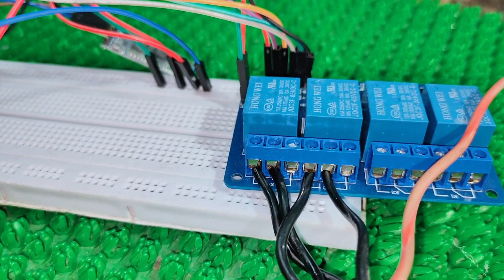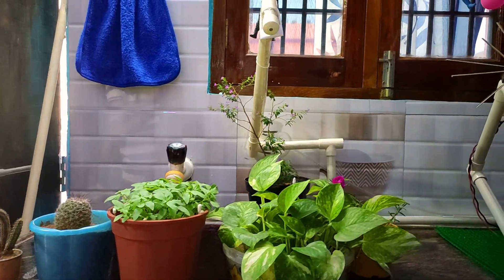HOME AUTOMATION USING ARDUINO UNO || BLUETOOTH || SMART HOME 100% WORK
Hello everyone! I hope you all will be absolutely fine and having fun.
 SMS start maintaining security
                      The bluetooth  smart home

 4. The circuit diagram

5. The arduino code for home automation using bluetooth

the ppt , code uplading video will be in my description plz wait for some time